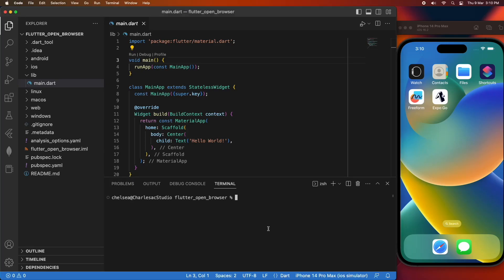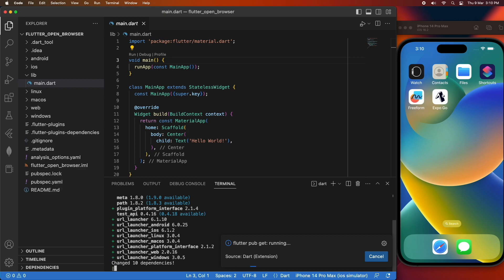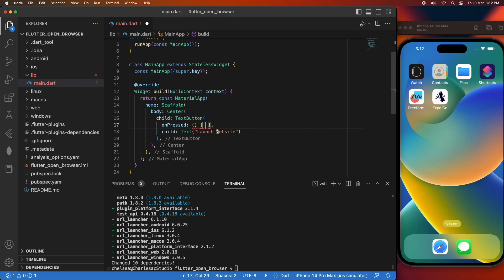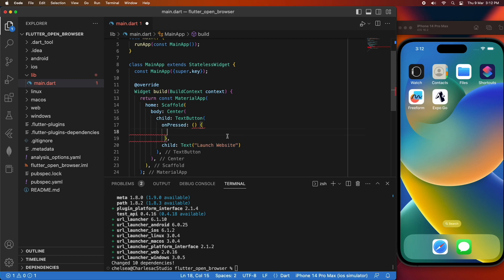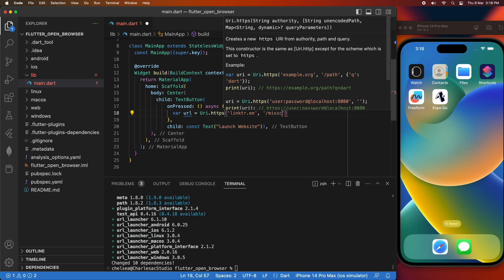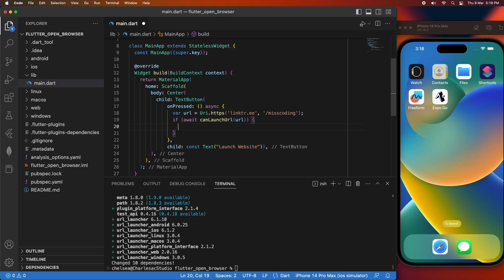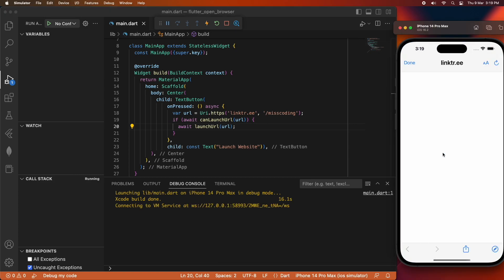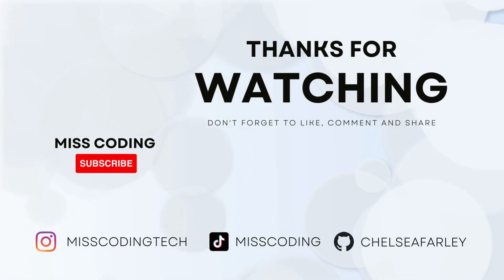Open a Website in Browser for Flutter Apps using url_launcher Package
Hi everyone!

Today I'm showing you how you open a URL in a website from your flutter apps using the url_launcher package for flutter.

// PRODUCTS USED
I use the following products in the creation of my videos: